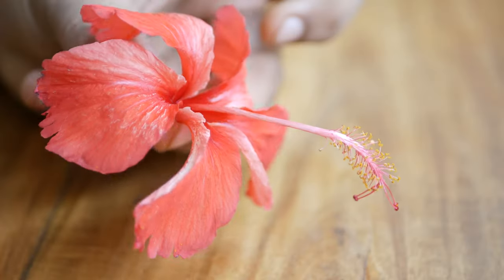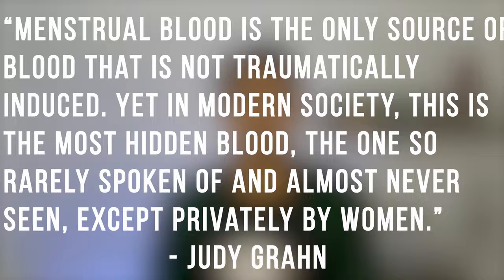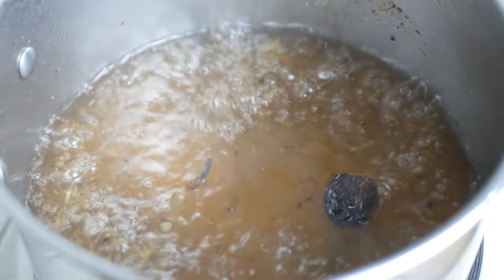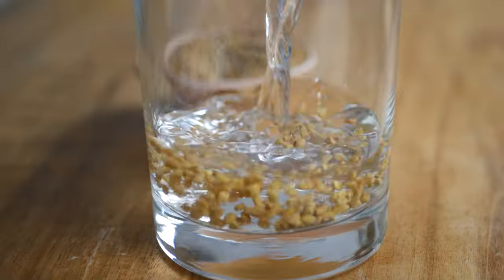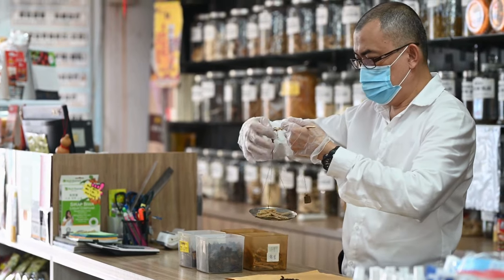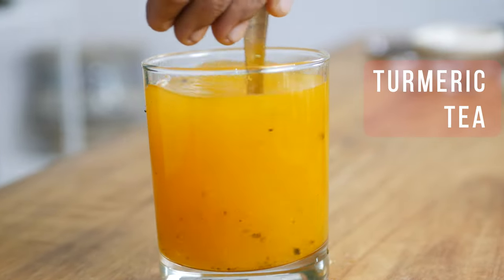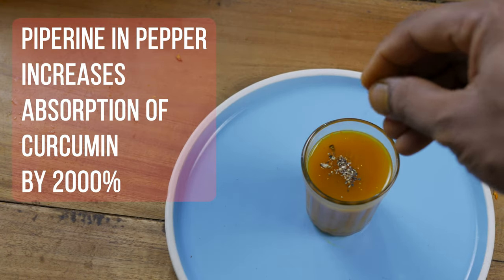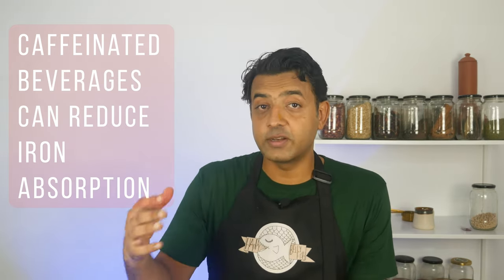Best Remedies for PERIOD PAIN Relief ❤️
In this video, I am going to show you the most effective home remedies for period pain relief. I make all these remedies using the most commonly available spices, herbs and even flowers, that we use in our kitchen. If you suffer from period cramps, these remedies may help you.  You will be blown away by the fact that spices are not just used for cooking but for the purpose of healing commonly and regularly occurring conditions, menstruation being one of them.  These remedies can help with managing period cramps, menstrual discomfort, and PMS.

What you'll learn in this video:

🟡  6 home remedies for period pain cramps and menstrual discomfort
🟡  How to use spices and herbs commonly available at home to manage discomfort during the periods
🟡 Healing properties of herbs and spices

✅ Download a visual guide for cooking with spices from Srikant (PDF) 👇🏽